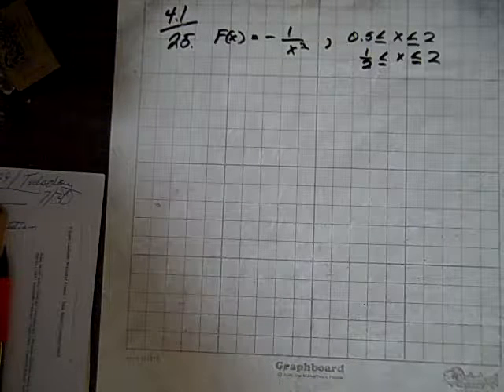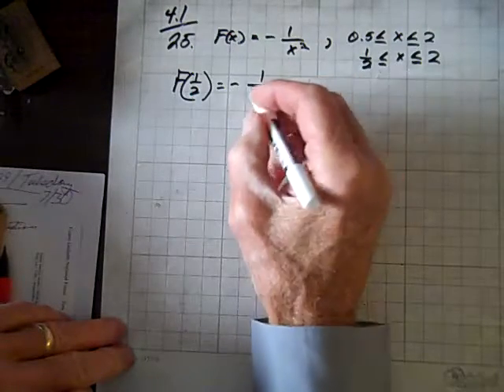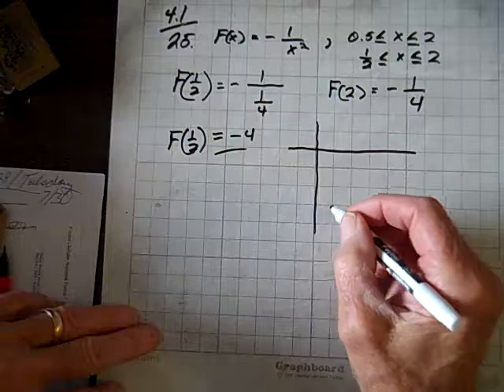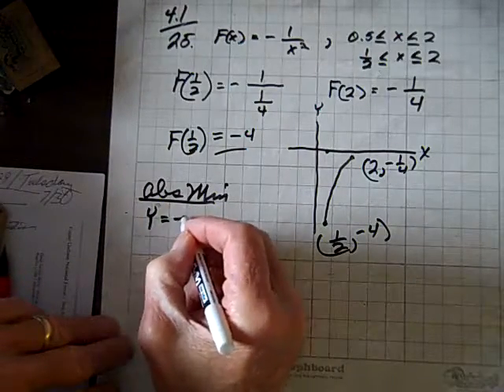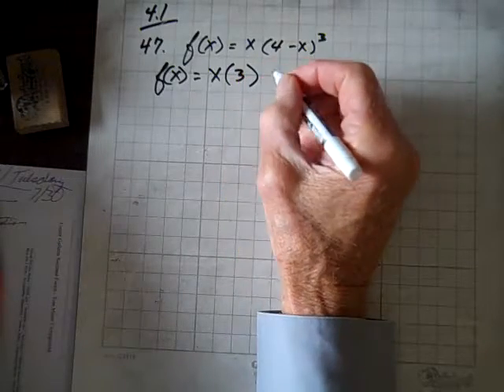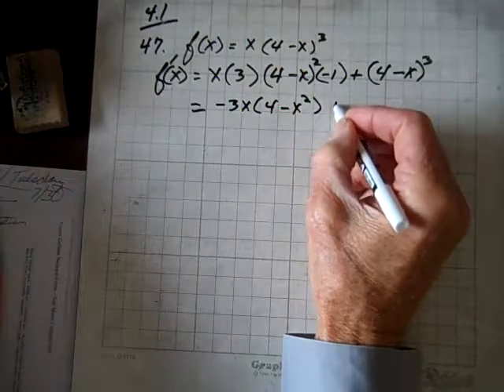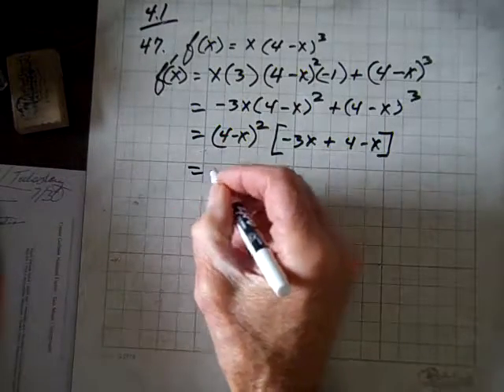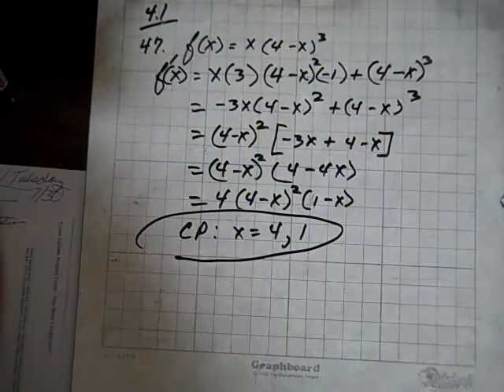Calculus I Section 4 1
Extreme Values of Functions